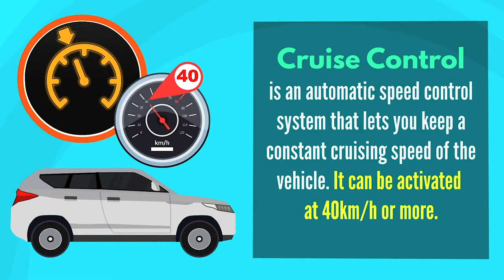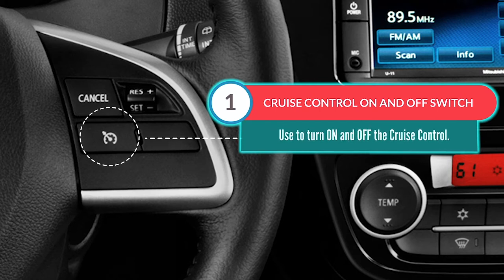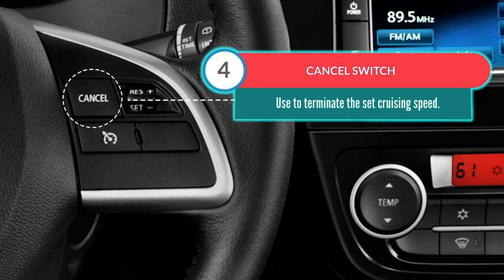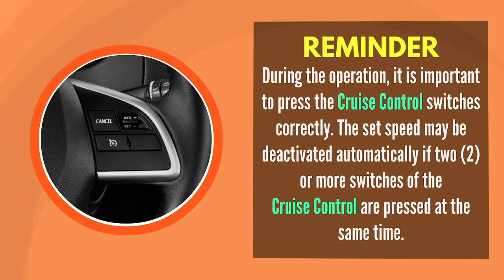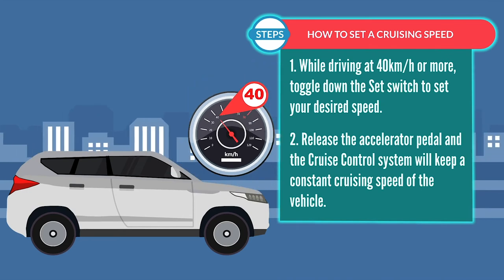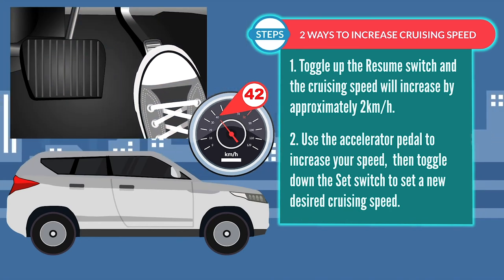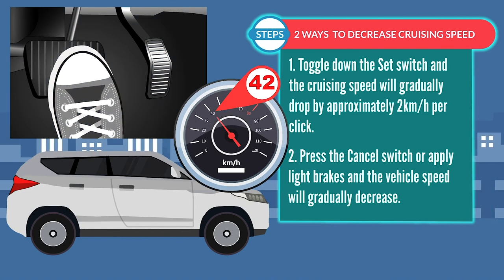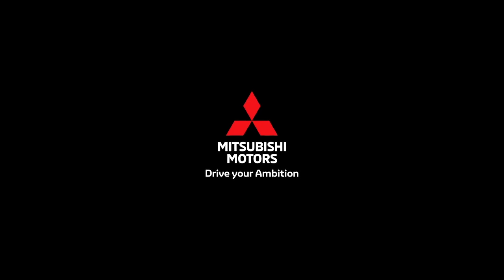Cruise Control demo